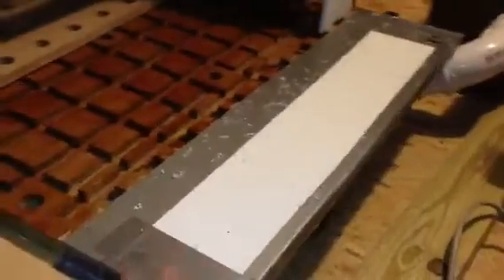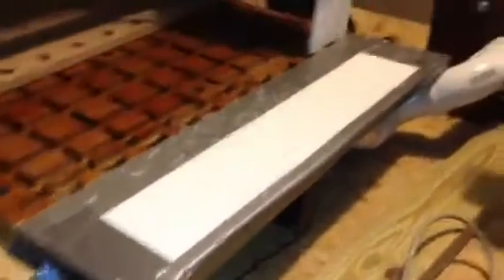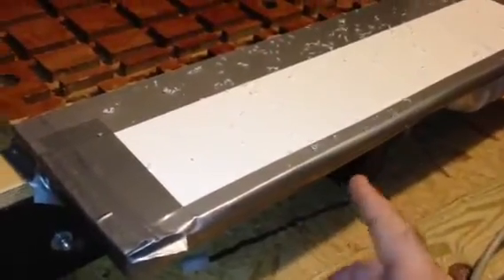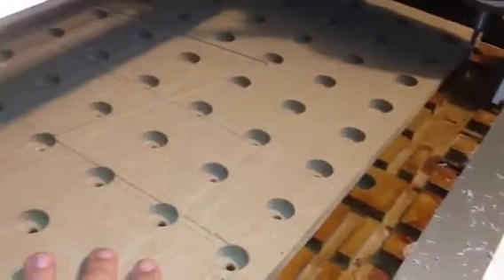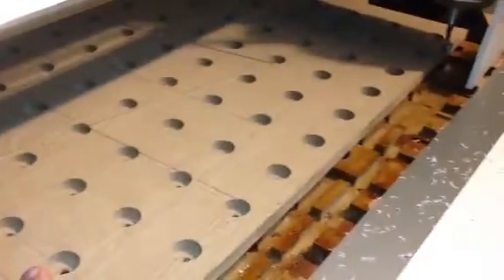Zenbot vacuum table demo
1st pass at vacuum table for 24x24 zenbot